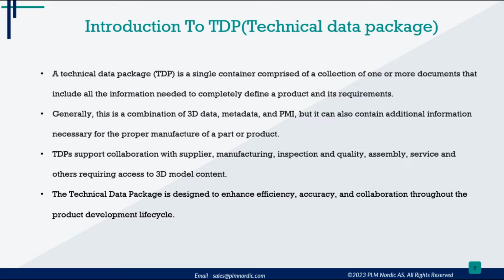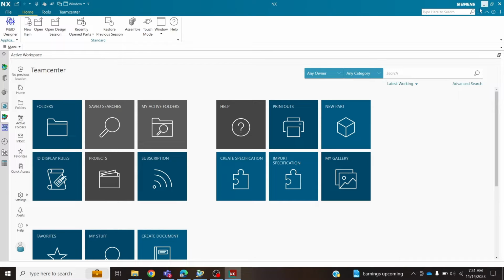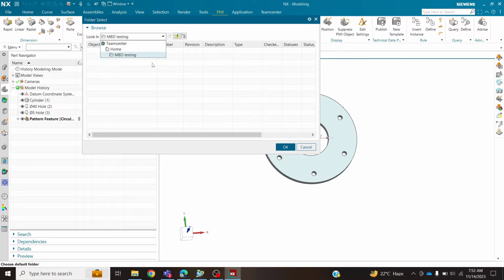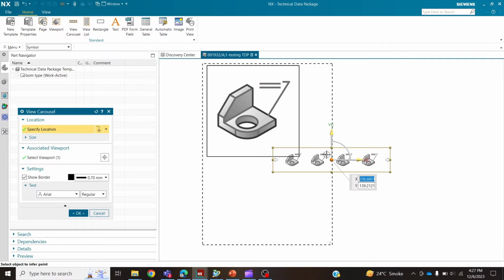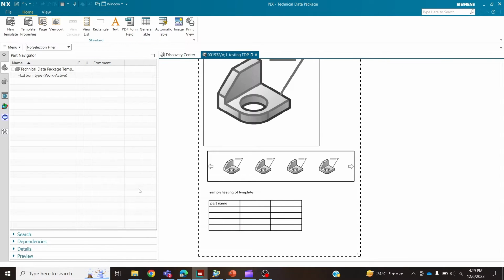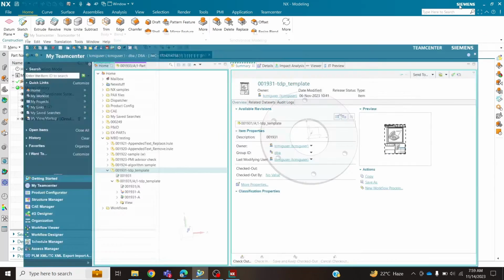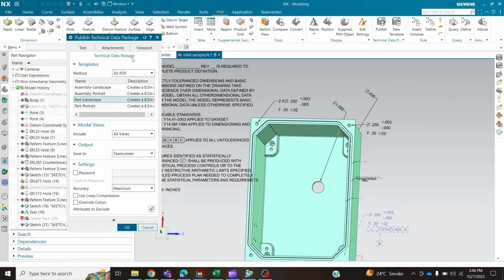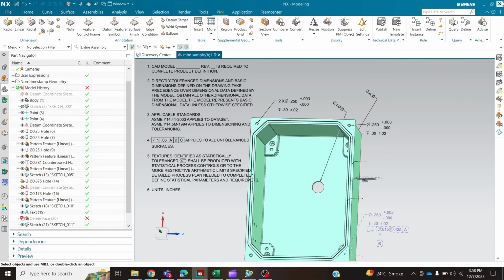Technical Data Package TDP | PLM Nordic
📢📚 Today, I want to shed some light on a crucial aspect of the engineering world – the Technical Data Package (TDP) 📦🔍. Whether you're an engineer, designer, or simply curious about the intricacies of product development, this is for you! 🤓

So, what exactly is a TDP? 🤔 Well, it's a comprehensive set of documents that provides all the necessary information for manufacturing, assembling, and maintaining a product. 📑🛠️ It includes detailed engineering drawings, specifications, parts lists, and even test procedures. Essentially, it's the blueprint that ensures the successful realization of a product from concept to production. 🚀💡

Why is a TDP so important? 🌟 Well, it ensures consistency, quality, and traceability throughout the entire product lifecycle. 🔄🔒 Manufacturers rely on TDPs to accurately understand and reproduce a product, avoiding costly mistakes and ensuring compliance with industry standards. Additionally, TDPs facilitate collaboration among different teams, enabling seamless communication and reducing misunderstandings. 🤝💼

In a nutshell, a well-prepared TDP is the backbone of successful product development. It guarantees that everyone involved in the process understands the product requirements and specifications, leading to a smoother and more efficient production cycle. 📈💪

So, next time you come across a Technical Data Package, remember its importance in bringing innovative ideas to life!